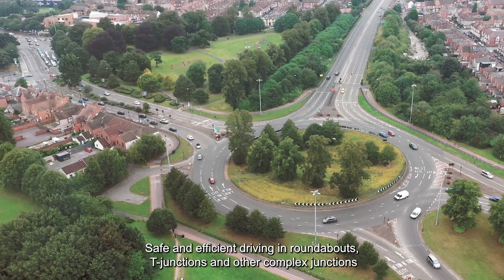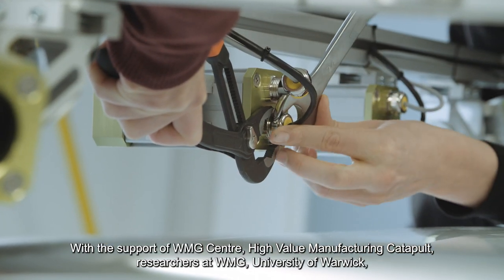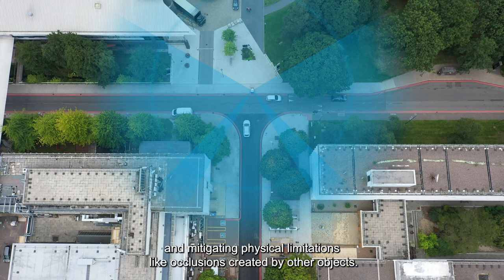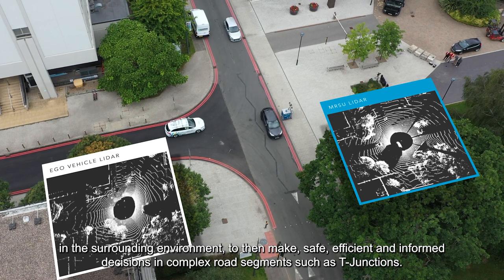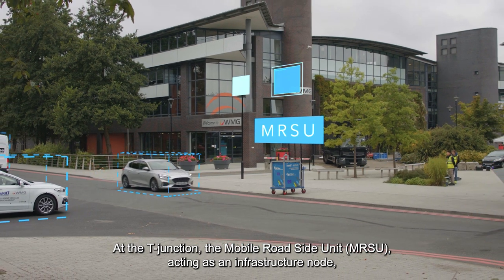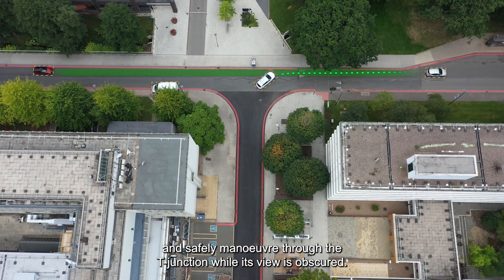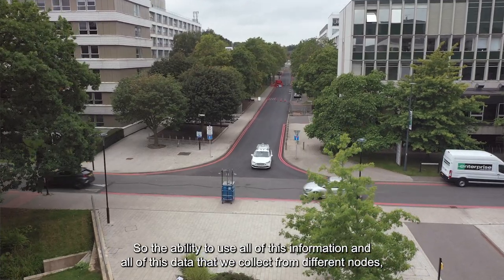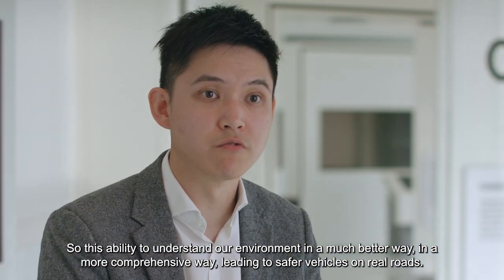Demonstration of Cooperative Autonomy - L3 Pilot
End Client: WMG at the University of Warwick
Agency Client: L3 Pilot Research Dissemination

The L3 Pilot was a six-year EU-funded project that involved a large consortium of 34 international partners, including WMG at the University of Warwick, Jaguar Land Rover, Volkswagen, BMW, Mercedes Benz and many more. The L3 Pilot research focused on testing new technologies with the aim being to achieve a widespread level of safe autonomy across road vehicles. As part of this, WMG wanted to create a video that showcased the performance of the Catapult test vehicle, which combines information from multiple sensors and shares this with the driver of the vehicle offering real-time developments, such as traffic, collisions and obstructions – an important tool in the development of the autonomous vehicle.

The video was to capture the conclusion of the research, which was signified by a demonstration of an autonomous vehicle approaching and navigating through a live T-Junction, with examples of key pieces of information being presented to the driver in real time via an onboard digital display in the vehicle. Accompanying this showcase would be several contributor talking heads, who would talk through the demonstration itself but also explain the various objectives and aspirations of the project, creating further stakeholder and policymaker engagement, and potentially generating additional funding and research opportunities. The films would be shared online but also have a significant presence at an upcoming sector conference.

Whilst the talking head contributions were extremely important, special emphasis was placed on capturing the demonstration, as the client wanted to present real-time accurate information from a wide variety of angles. The information presented on screen had to be correct, as any inaccuracy in the data would be extremely damaging to the reputation of the research team. With this in mind, a filming day was set aside to capture the demonstration and a large section of the Univerity campus was closed off to the public. Through careful planning with the team, we were able to identify the correct locations to place four cameras to capture the approach from all angles. Five GoPro cameras were set up by our team to capture video streams from locations on the car that a camera operator couldn’t get to, and the research team captured all data from the vehicles across their various data-ingesting machines in real time. In addition, a drone picked up overhead shots, capturing the demonstration from a bird’s eye view. This meant that when it came to the editing process, there were over twenty angles of the demonstration to choose from.

As our video production crew created a storyboard in advance of the shoot, the visuals and talking head soundbites were put in place fairly quickly in the early stages of the editing process. The motion-tracked graphics were the trickiest part, as they had to track the action on screen, but also present 100% accurate information (provided by the research team). This meant that the edit came under significant scrutiny and many rounds of the amendment cycle. The videos were placed across YouTube, LinkedIn and the university website, as well as being played out at several conferences and seminars, where they received excellent feedback. After this project, Slate and Mortar were invited to produce a second research dissemination film for WMG, this time focussing on their CARMA research project.